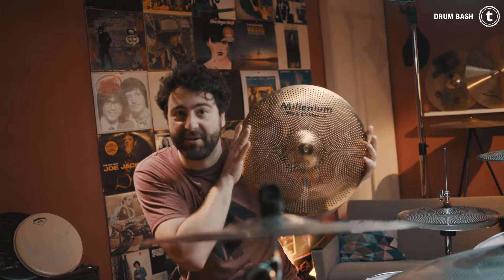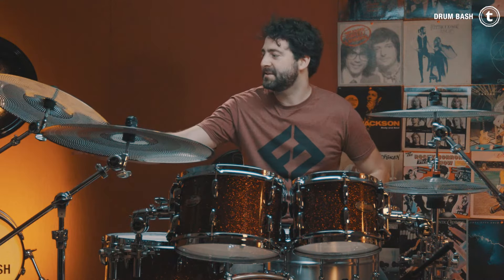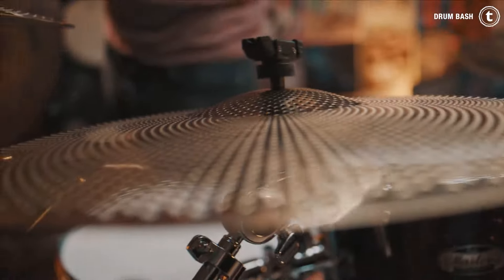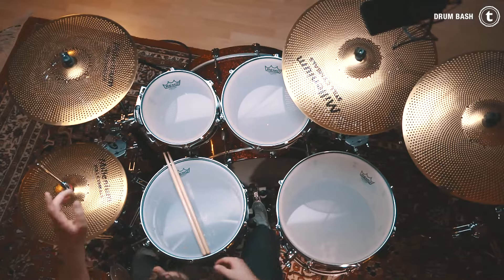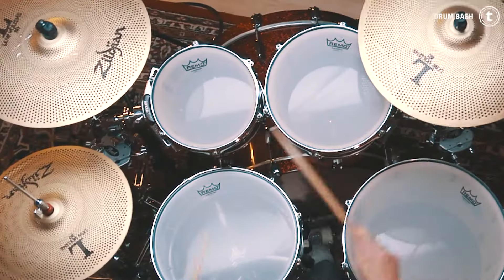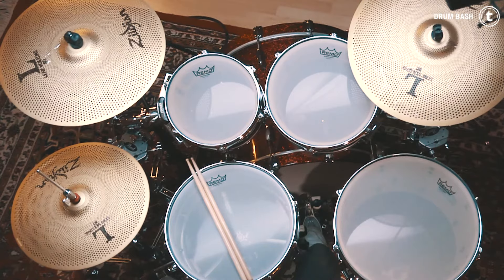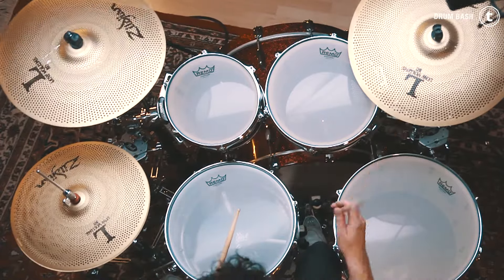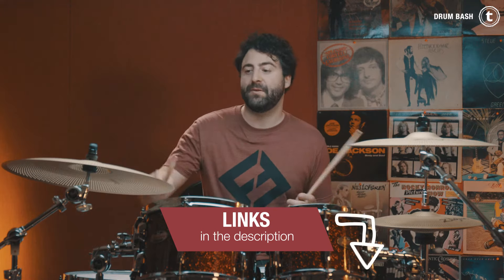Low Volume Cymbal Comparison | Sabian, Zildjian, Millenium | What's your favorite? | Gear Check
Gear Check!!! I had the opportunity to do a low volume cymbal comparison with the Sabian Quiet Tone, Zildjian Low Volume 80 and the Millenium Still Cymbal Packs. Check out the Video and let me know which ones are your favorite and why! Cheers Simon

Interesting bits and pieces:
0:00 Introduction
0:12 Sabian Quiet Tone Demo
0:49 Let's talk about them
1:20 Let's change the cymbal set-up
1:40 Millenium Still Series Demo
2:15 Let's talk about them
3:03 Zildjian Low Volume 80 Demo
3:30 Let's talk about them
4:45 Conclusion